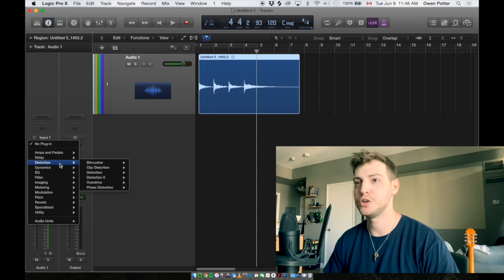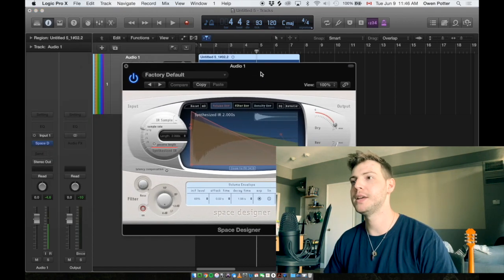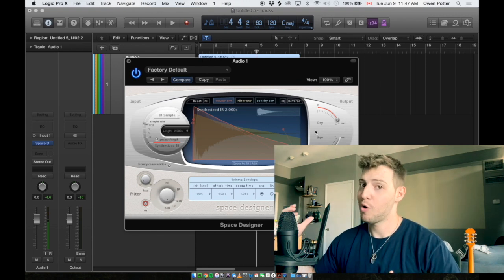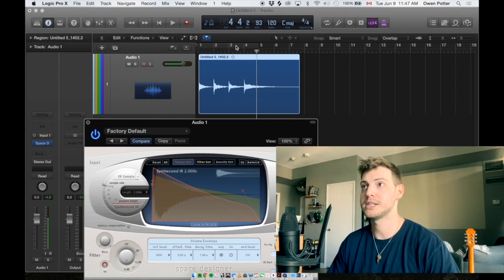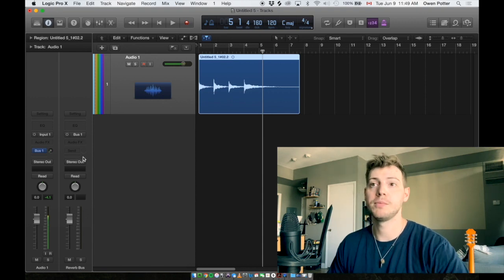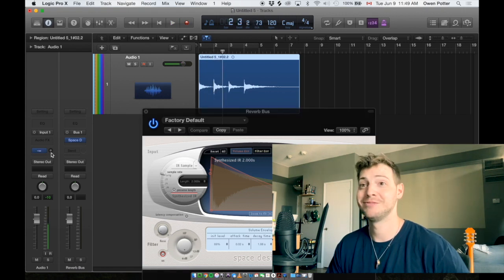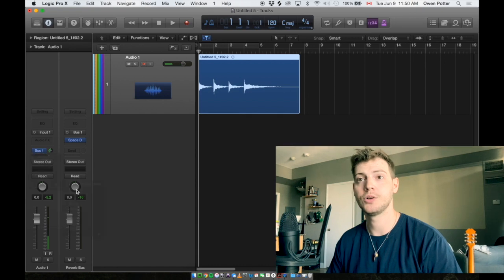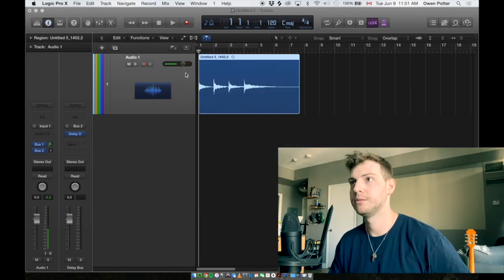Home Recording Tips - Software Effects (How to setup and use)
Welcome back to another Beyond The Beat video. This week's topic on recording tips is effects! Owen takes you through the steps of how to use and set up these effects while thoroughly explaining what is going on!

Use the contacts below to learn more about Beyond The Beat Music School and Studio.